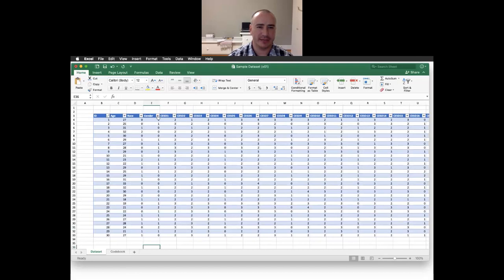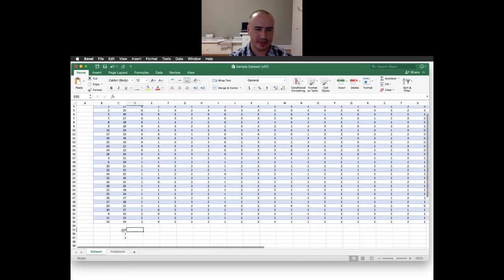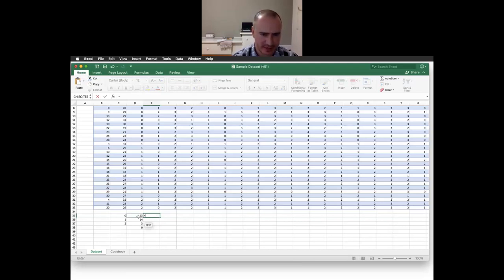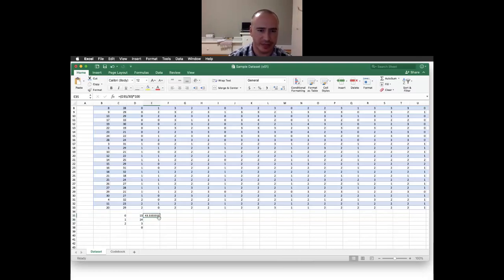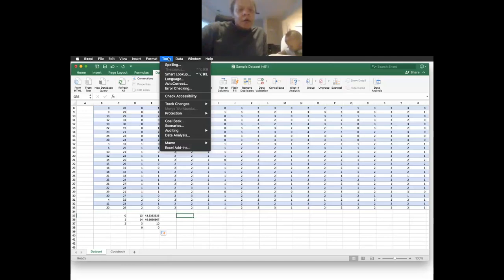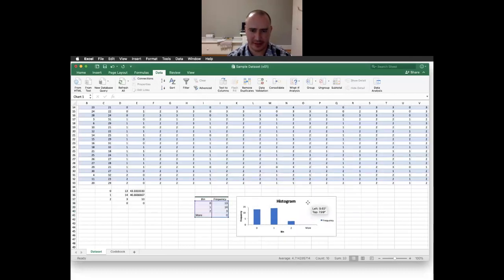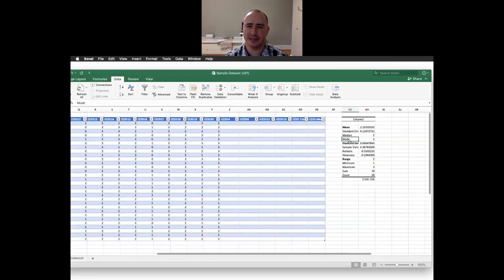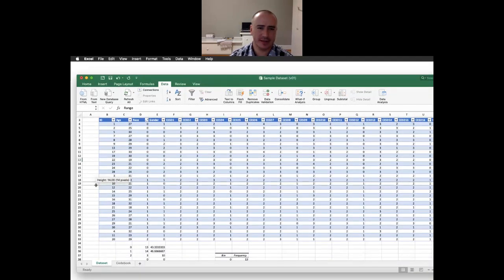Frequencies and Descriptives Review 6232-U04